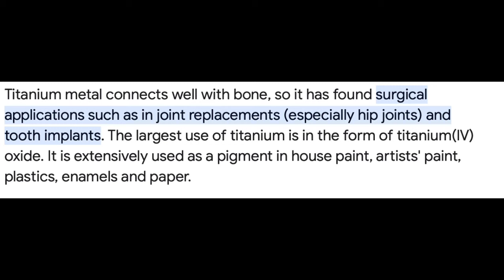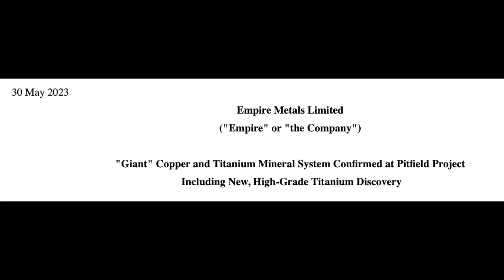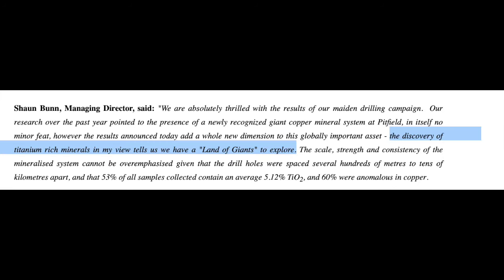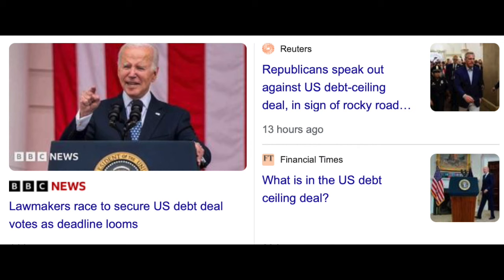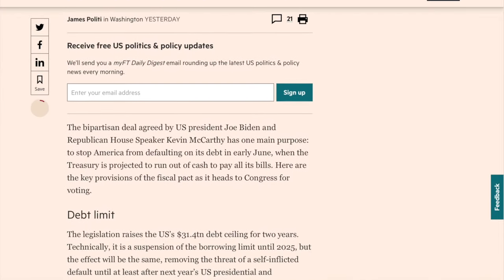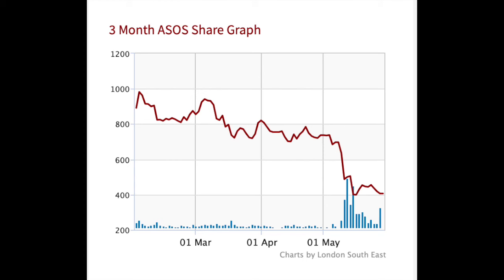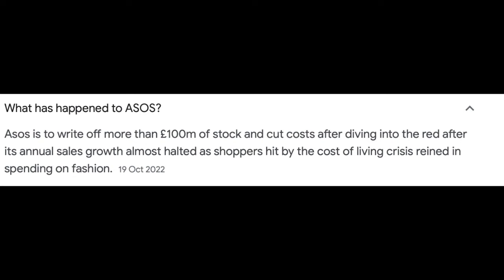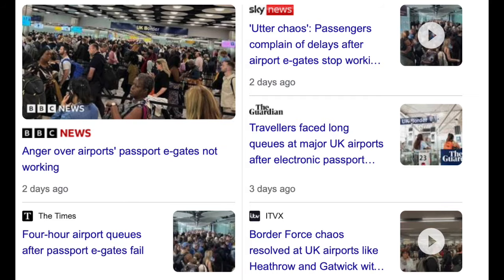What's Hot end of May 2023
Which exploration company has unearthed a Land of Giants, which retailer has raised £75 million and what is putting up frontier boundaries?  Sarah talks chemistry, airport tech and trillions of dollars of debt.